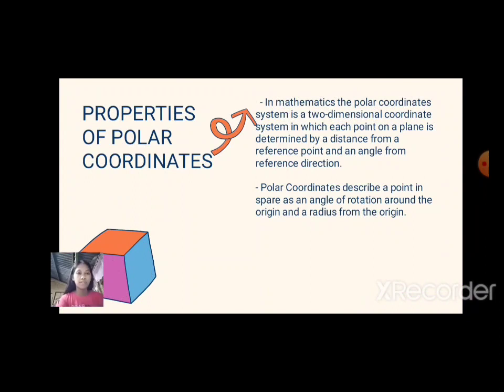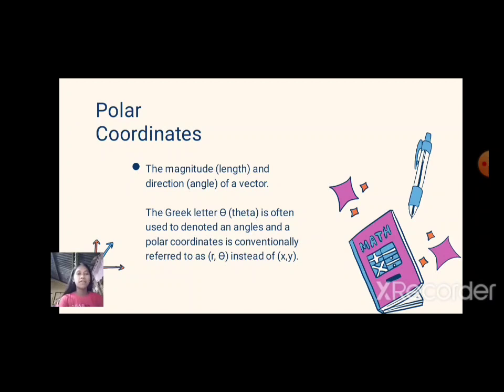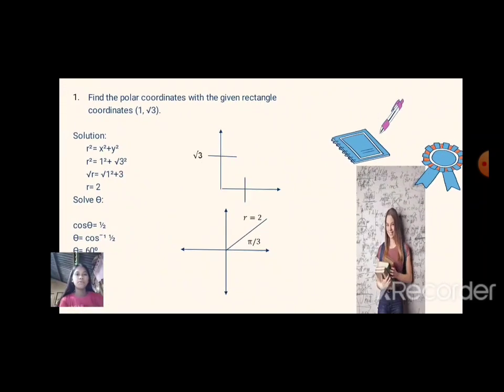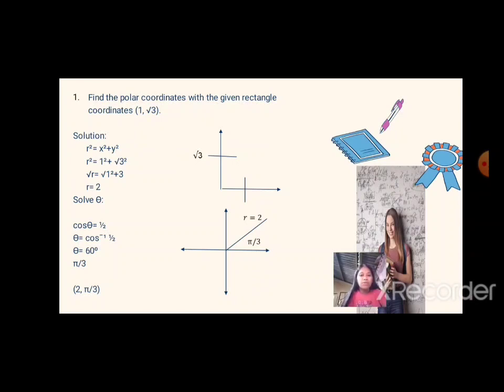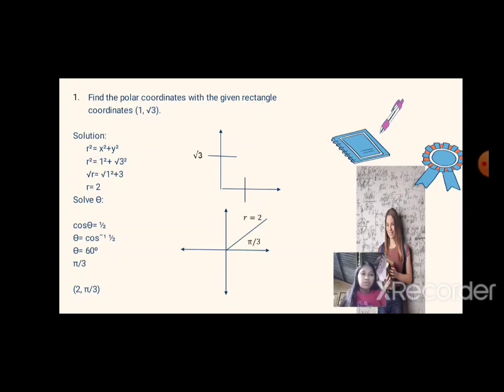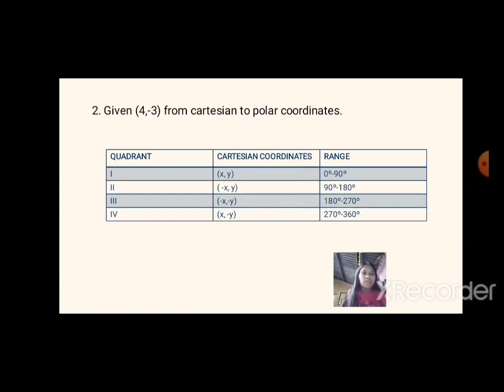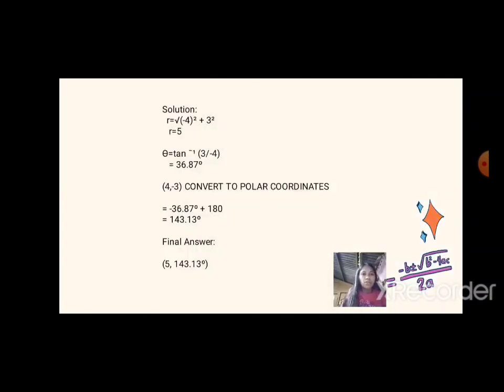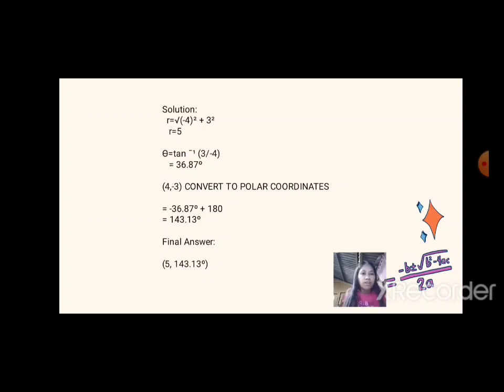Trigonometry: Polar Coordinates